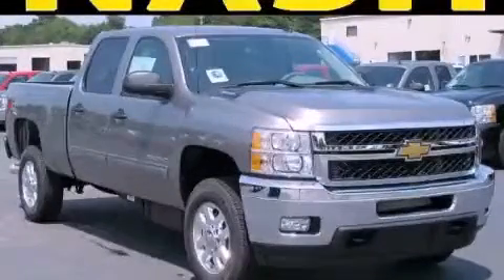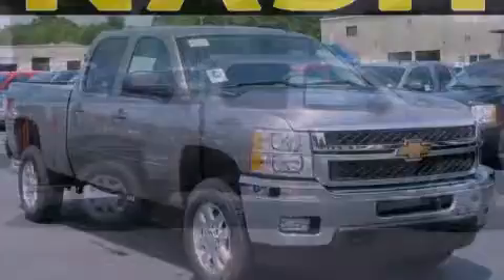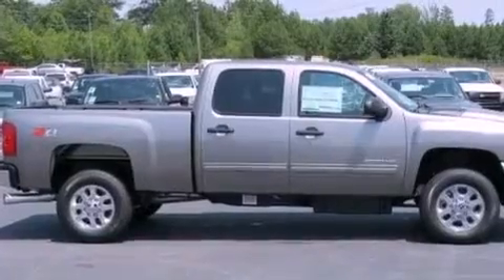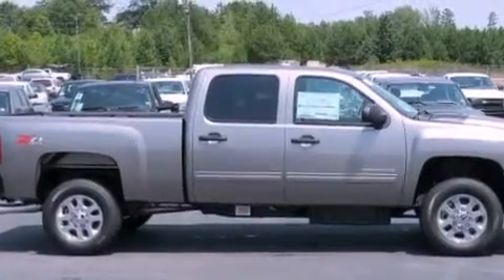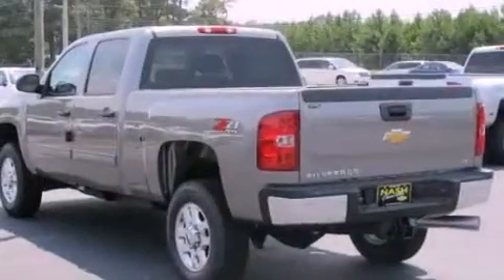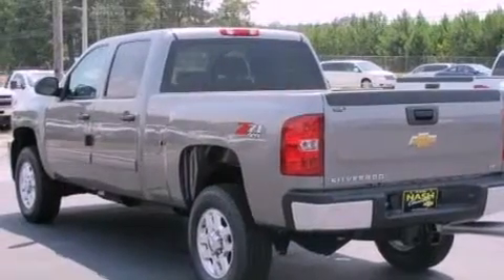2012 Chevrolet Silverado 2500 Lawrenceville GA 30045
Year : 2012
 Make : Chevrolet
 Model : Silverado 2500
 Engine : Turbocharged Diesel V8 6.6L/403
 Trans . : Automatic
 Exterior : Graystone Metallic
 Miles : 242

 630 Scenic Highway
 Lawrenceville , GA 30046
 2012 Chevrolet Silverado 2500 Lawrenceville GA